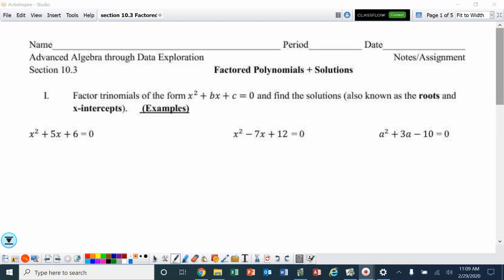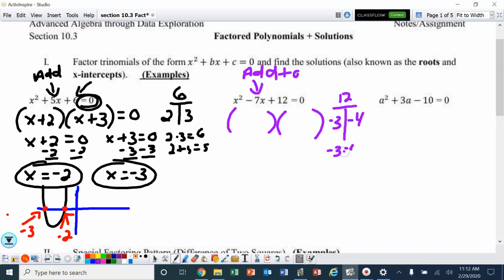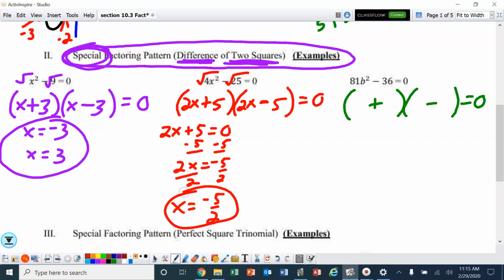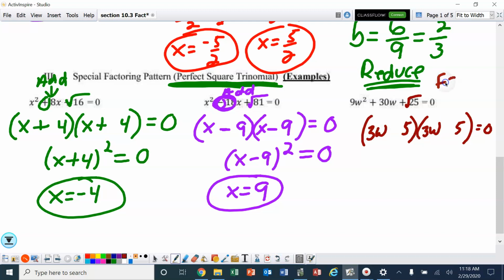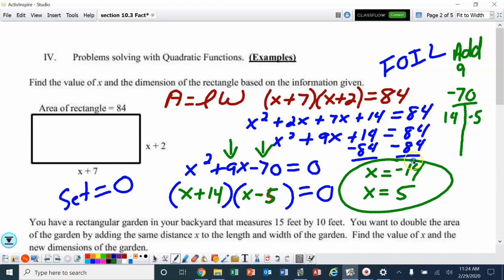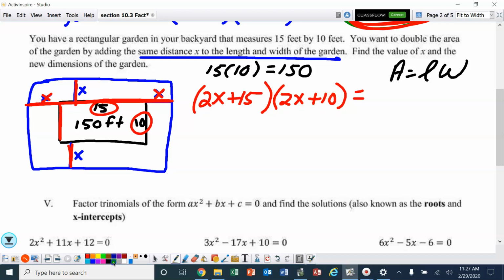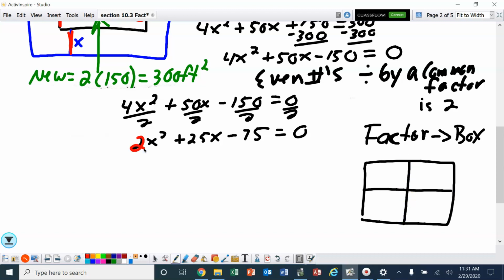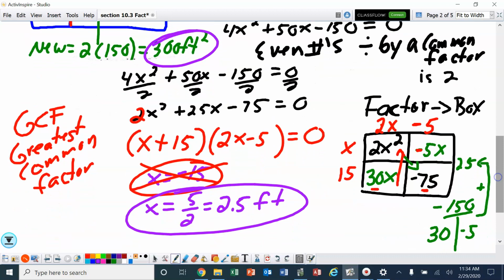Ad Alg through Data Exploration Unit 8 Lesson 3